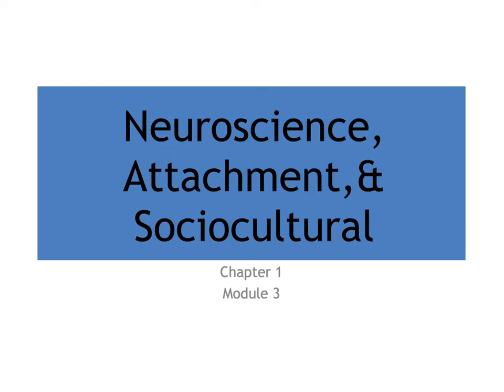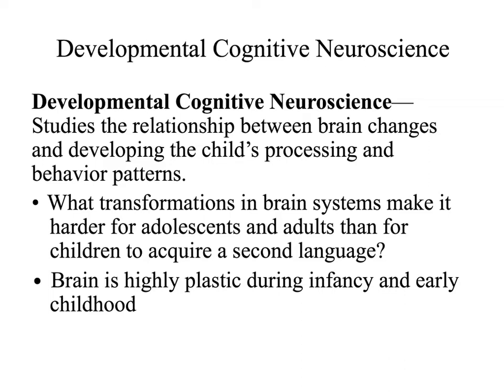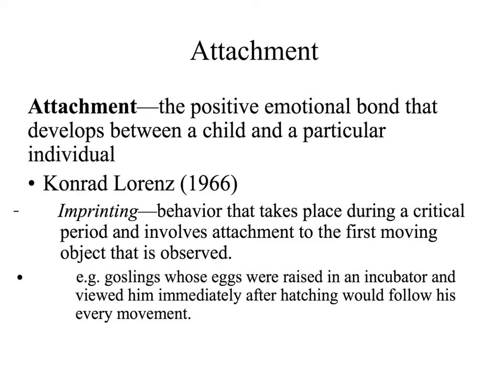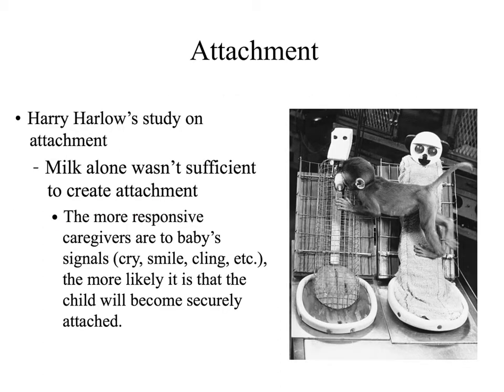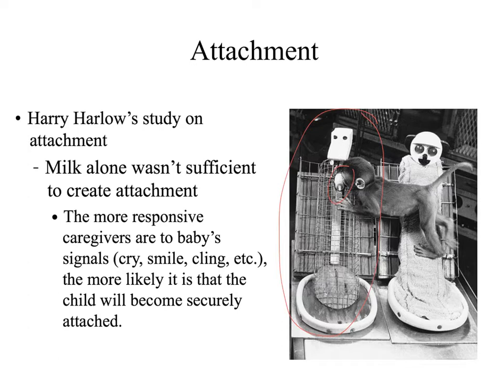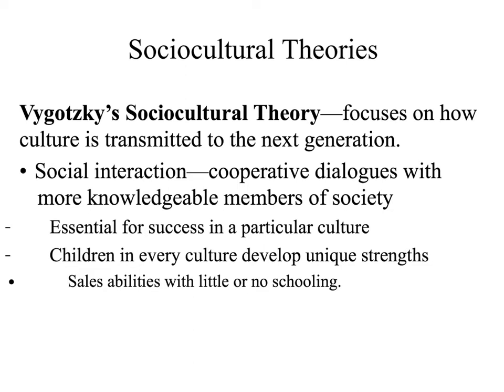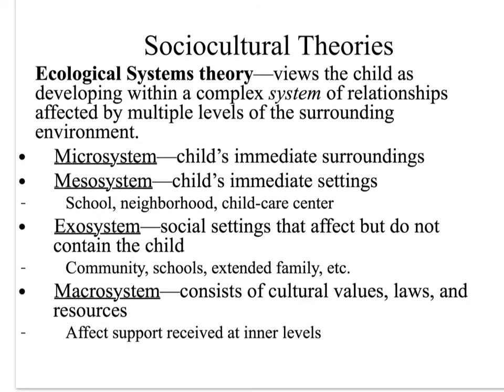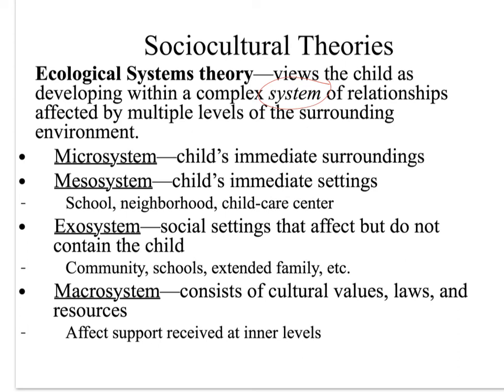1.3 Neuroscience, Attachment, & Sociocultural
Neuroscience, Attachment, & Sociocultural